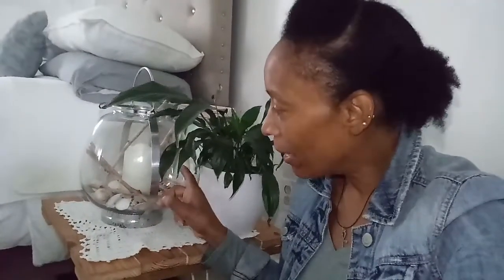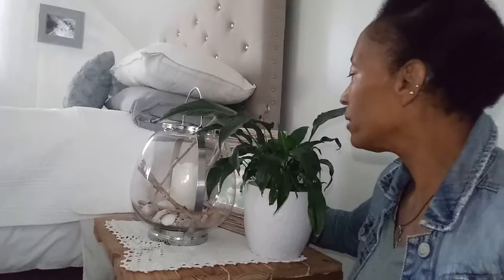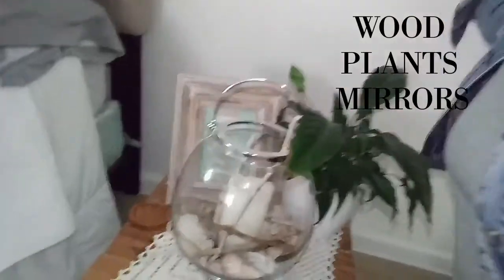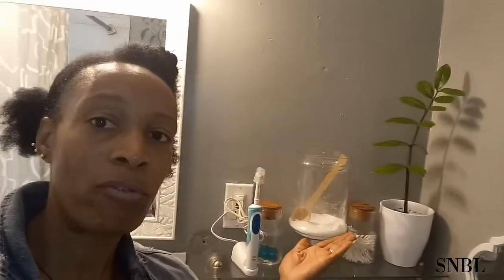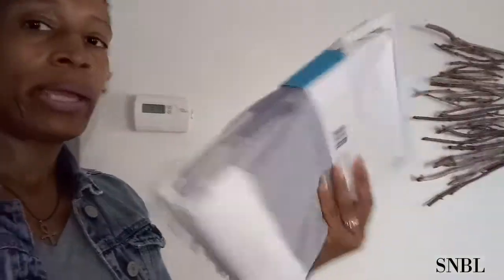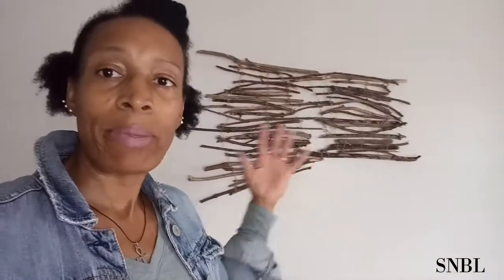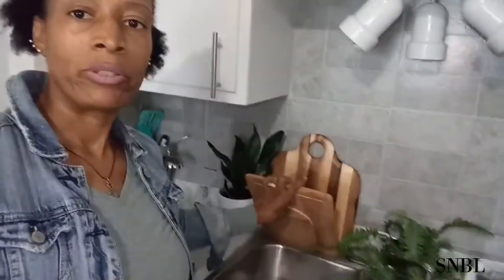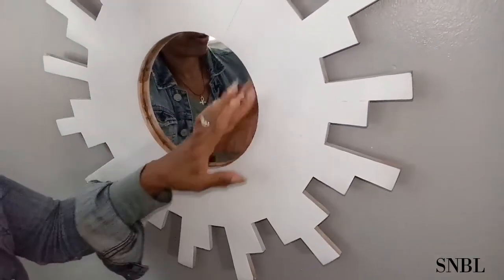💁MINIMALISM SERIES// PRACTICING HEALTHY HOME HABITS🏠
💕HAPPY WENSDAY FAMILY💋💕
       💕💕💕 FOLLOW ME💕💕💕
💕💕💕SIMPLY_ NATURAL_ BLACK💕💕💕